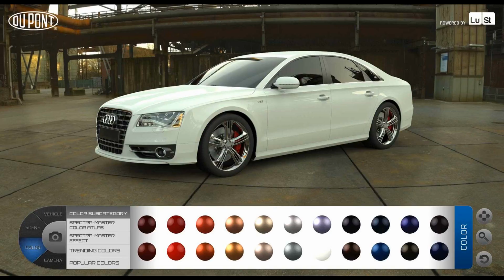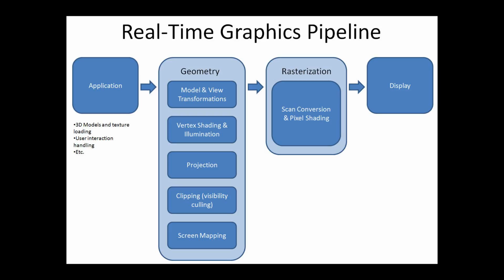[Wikipedia] Real-time rendering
Real-time rendering is one of the interactive areas of computer graphics. It means creating synthetic images fast enough on the computer so that the viewer can interact with a virtual environment. The most common place to find real-time rendering is in video games. The rate at which images are displayed is measured in frames per second (frame/s) or hertz (Hz). The frame rate is the measurement of how quickly an imaging device produces unique consecutive images.